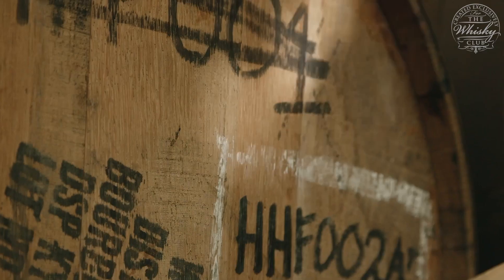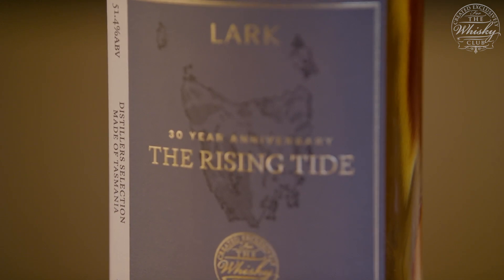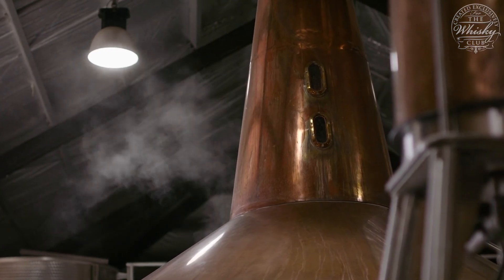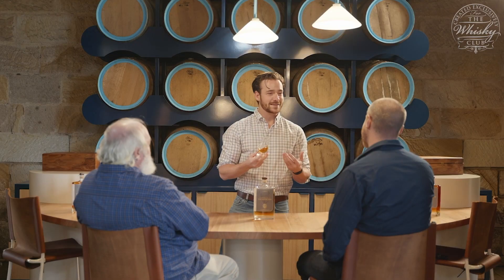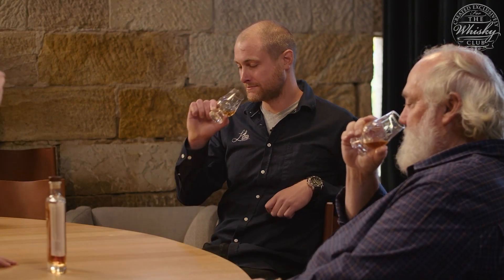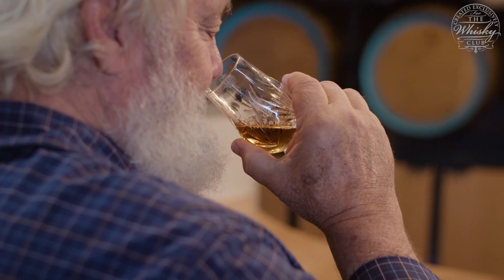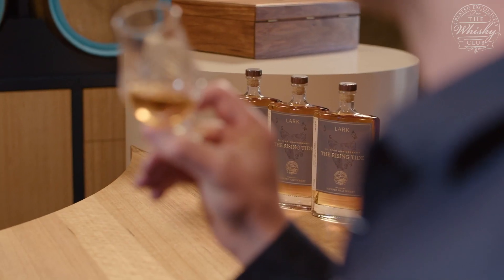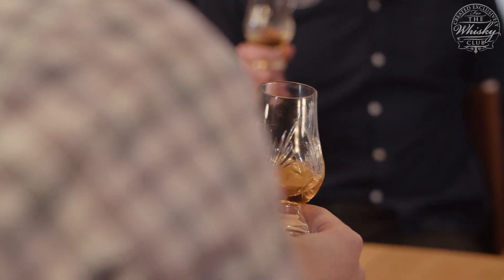Bill Lark, Chris Thomson and Seamus Carroll on Lark The Rising Tide for The Whisky Club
Bill Lark, Chris Thomson and Seamus Carroll share a dram of Lark The Rising Tide for The Whisky Club.

The Rising Tide is a union of Australia’s craft distilling community and a celebration of our shared story that began this time, 30 years ago. We’re truly humbled to present one of the most significant Australian whiskies ever made.

Lark The Rising Tide is available exclusively from The Whisky Club as our Whisky of the Month for July 2022. Not yet a Member?

Liquor licence number: 94735